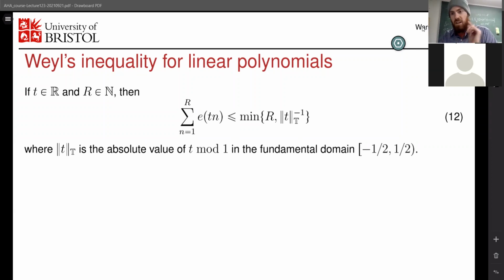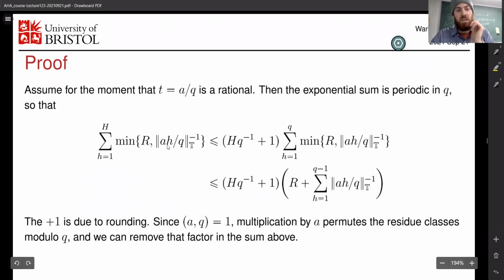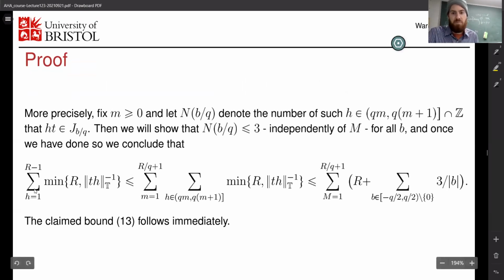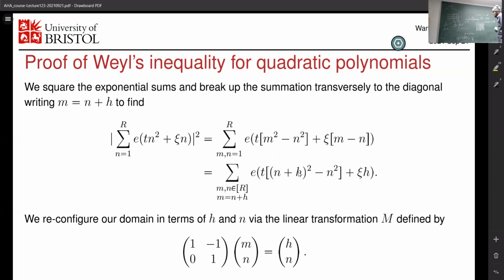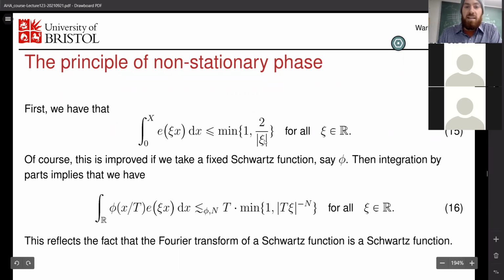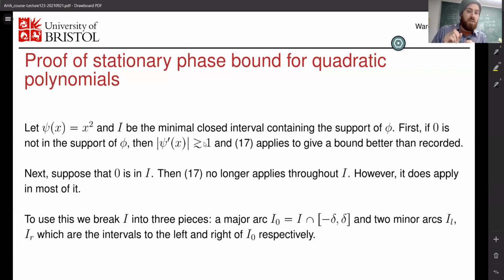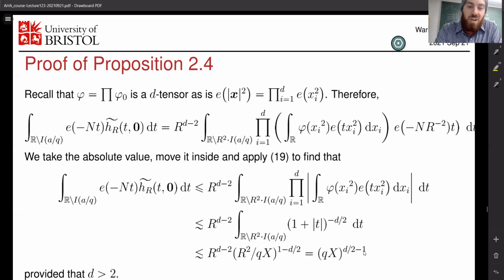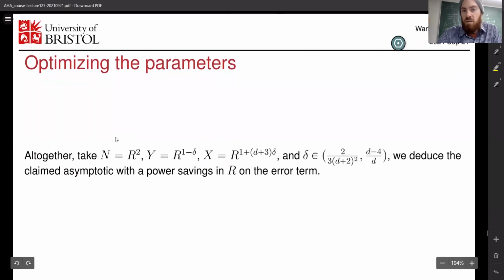Arithmetic Harmonic Analysis 2021 - Lecture 3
This is the third lecture in the course. In it, I continue our discussion of Waring's problem focussed on sums of squares where I left off with Weyl's inequality.

The first half of the lecture proves Weyl's inequality. From there, I go back to the principle of non-stationary phase to set-up the principle of stationary phase. The latter is used to `complete the singular integral'. Afterwards, I `complete the singular series' by applying Weyl's inequality. Finally, we optimize the parameters to show that all of my error terms were indeed error terms. This finishes our analysis of the error terms.

The next two lectures analyze the singular integral and the singular series.